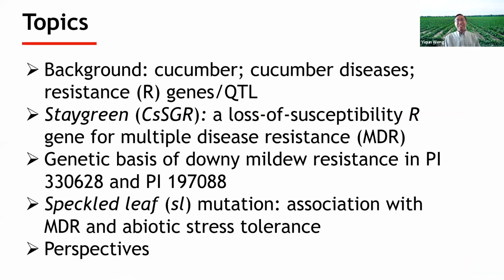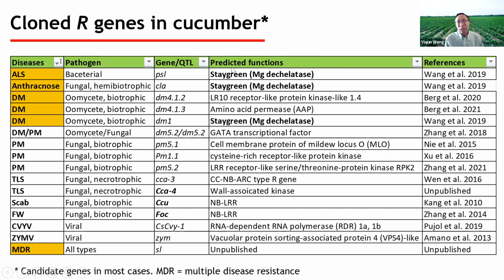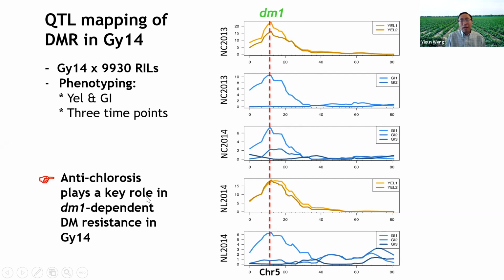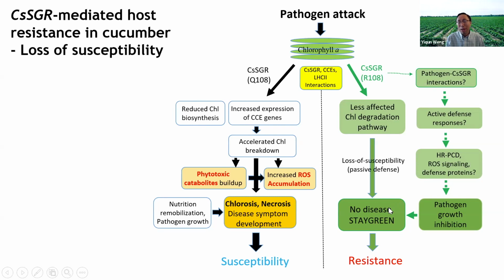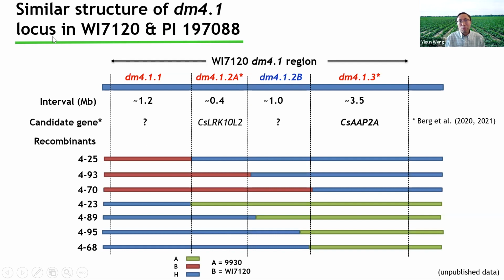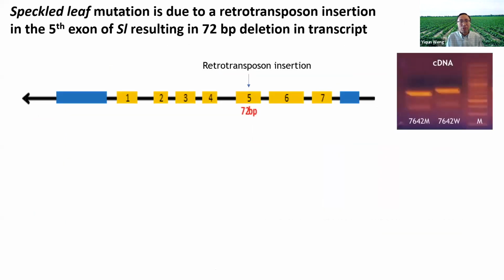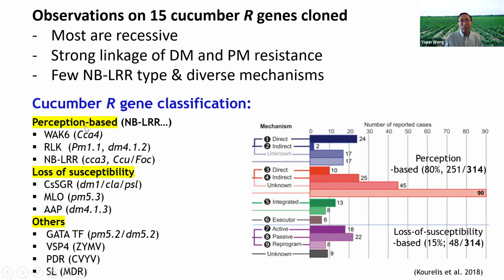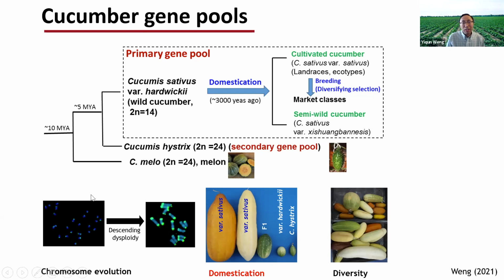Yiqun Weng: Disease Resistances in Cucumber – Something Special in the Genome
Yiqun Weng, /USDA-ARS Vegetable Crops Research Unit, University of Wisconsin